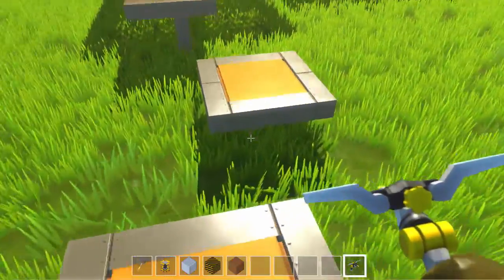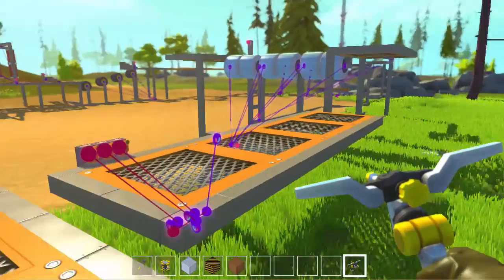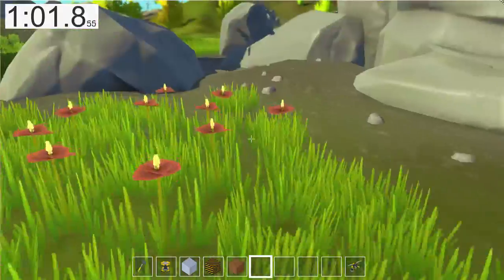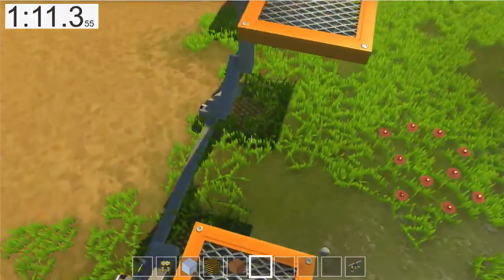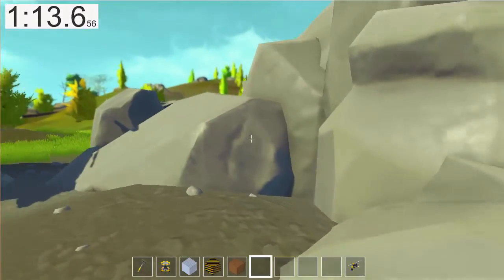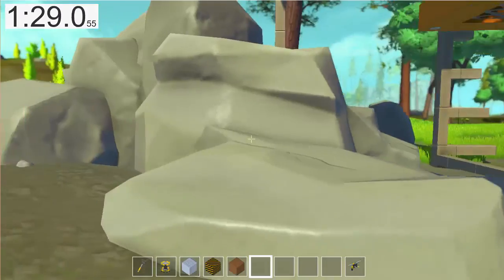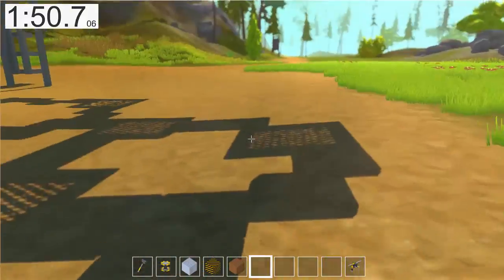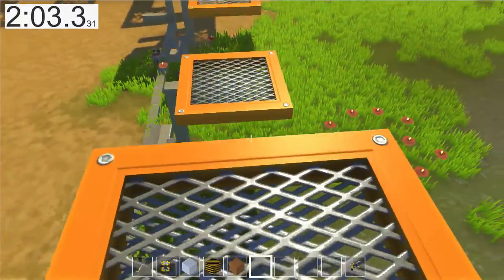Scrap Mechanic - Wipeout Obstacle Course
I've created a fun obstacle course styled on the Wipeout show/game.  Map download included so you can run it yourself to beat my time or challenge your friends.

I received a Steam key so that I could check out and review this game.

Intro: Labisch - Passion
Outro: DOCTOR VOX - Level Up